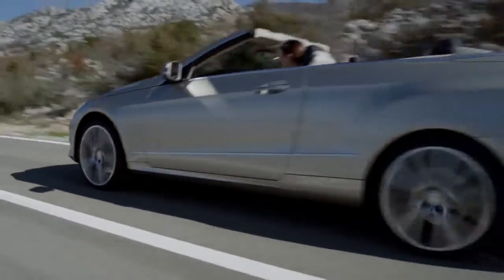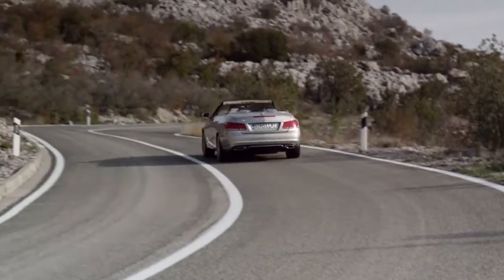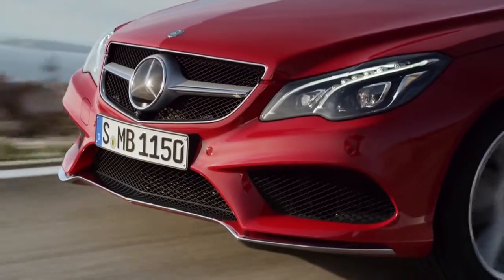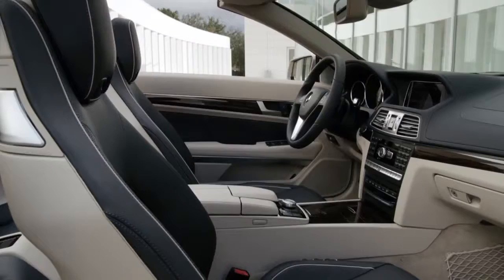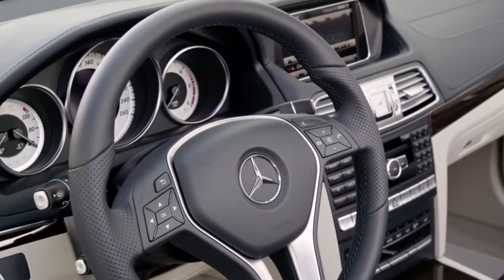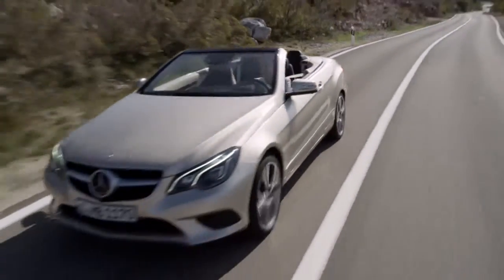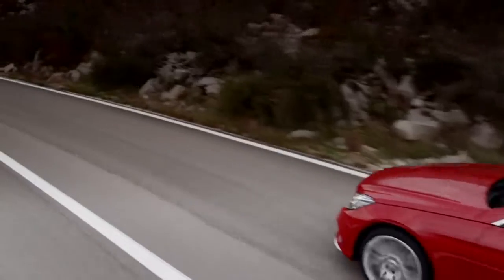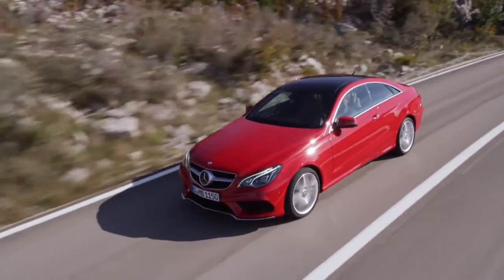Mercedes Benz TV The new E Class Coupé and Cabriolet